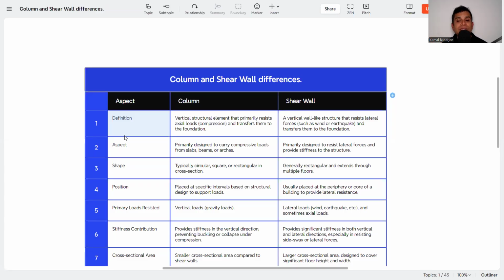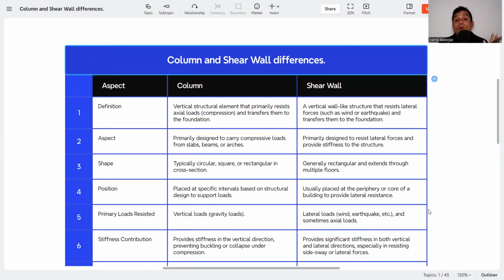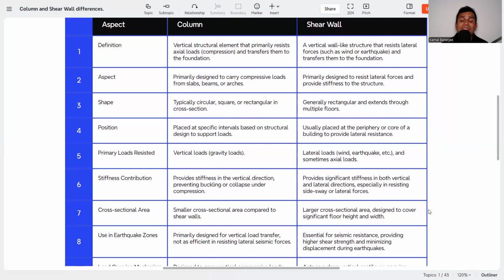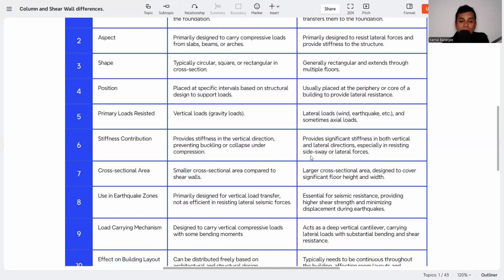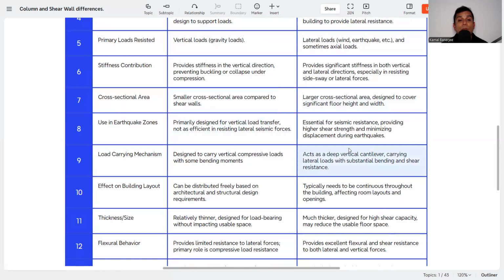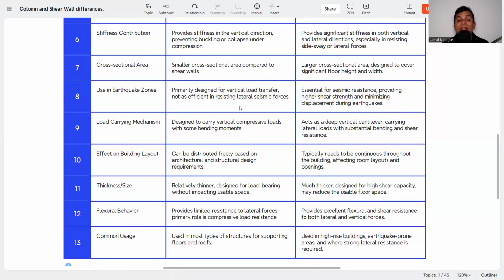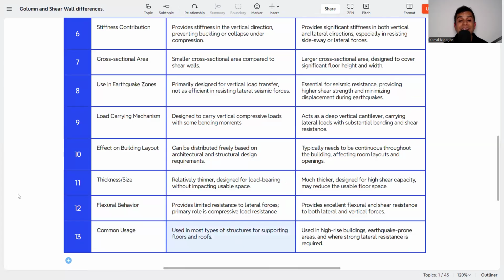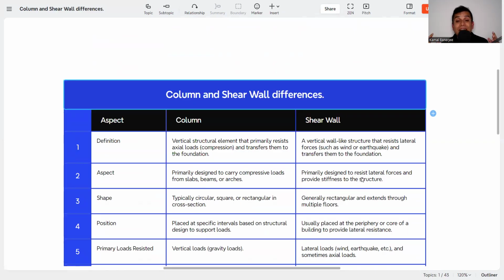Column vs Shear Wall Key Differences Every Engineer Must Know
Are you curious about the fundamental differences between columns and shear walls in construction? Both play a critical role in the structural integrity of buildings, but their purposes, designs, and applications differ significantly. In this video, we dive deep into the comparison between columns and shear walls, explaining their functions, advantages, and when to use each in construction projects. Whether you're a civil engineering student, a site engineer, or simply passionate about construction, this video is for you!

What You’ll Learn in This Video:
✅ What is a Column?
A detailed explanation of columns, their primary function in supporting vertical loads, and their importance in transferring loads to the foundation.

✅ What is a Shear Wall?
Understand how shear walls differ from columns, their role in resisting lateral forces like wind and seismic loads, and how they provide stability to tall structures.

✅ Key Differences Between Columns and Shear Walls
We break down the comparison into simple terms, covering aspects like:

Load transfer mechanism
Structural behavior
Design considerations
Material usage
Application in high-rise vs. low-rise buildings
✅ Advantages and Limitations of Columns and Shear Walls
Learn the pros and cons of each structural element to understand when and where they are most effective.

✅ Real-Life Applications of Columns and Shear Walls
See examples of how columns and shear walls are used in modern construction projects, including residential buildings, commercial skyscrapers, and infrastructure projects.

Why is This Comparison Important?
Understanding the differences between columns and shear walls is essential for:

Design Optimization: Ensuring the structure meets both strength and stability requirements.
Cost Efficiency: Choosing the right structural elements can reduce material and construction costs.
Seismic Safety: Shear walls are critical in earthquake-prone regions, whereas columns are more common in conventional designs.
Structural Durability: Each element serves a unique purpose, contributing to the overall performance of the building.
Practical Insights for Civil Engineers:
💡 Columns are best suited for vertical load transfer, while shear walls excel in resisting lateral forces.
💡 In earthquake zones, the combination of columns and shear walls ensures stability and resilience.
💡 Shear walls are often used in high-rise buildings to prevent sway and collapse during extreme weather or seismic activity.
💡 Proper placement of columns and shear walls is crucial for balanced load distribution.